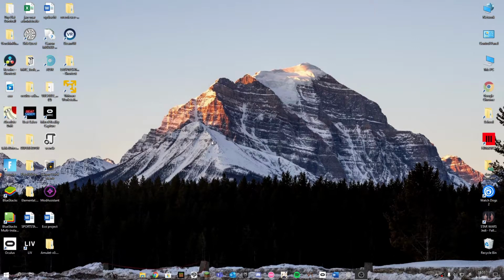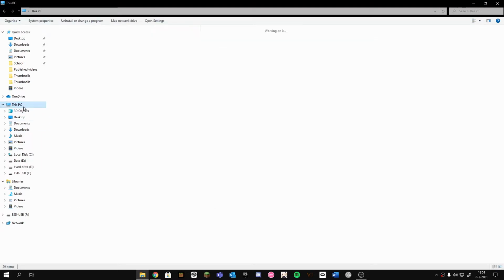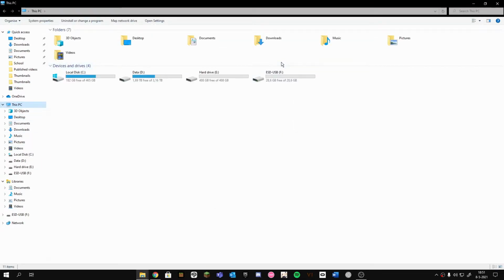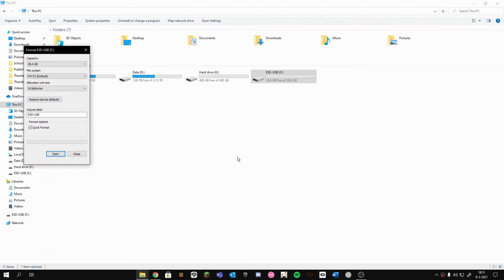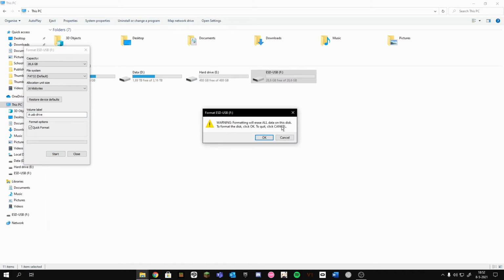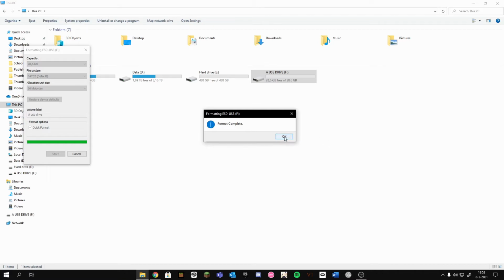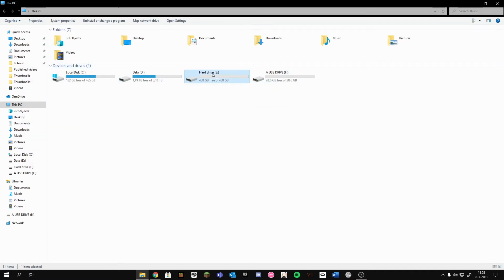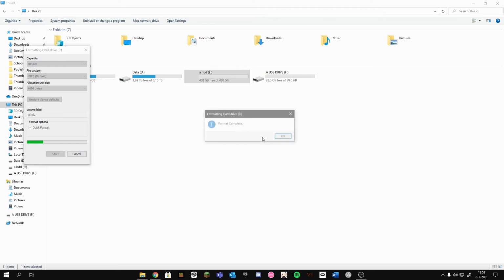How to format a disk or usb drive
Hello, in today's video I will show you how you can format a disk or USB drive.